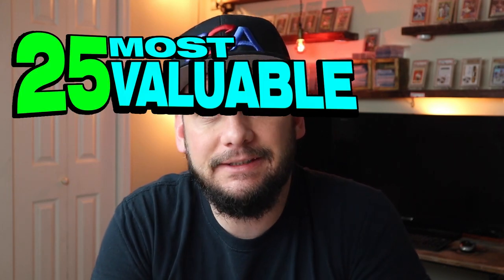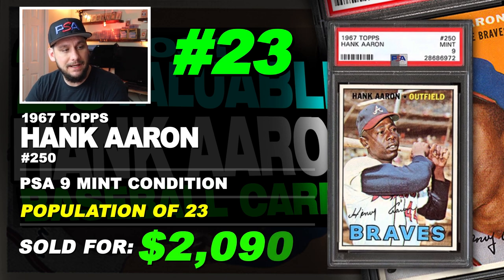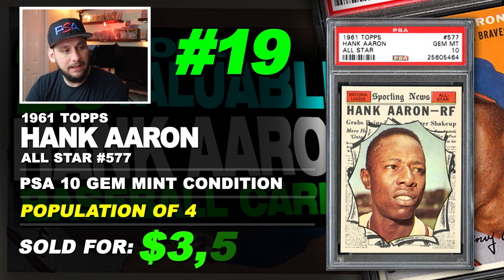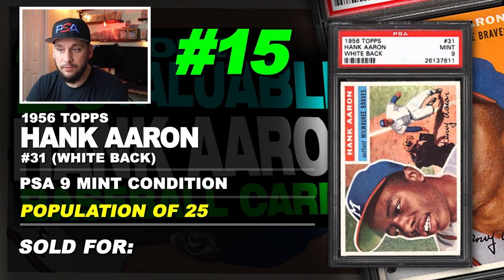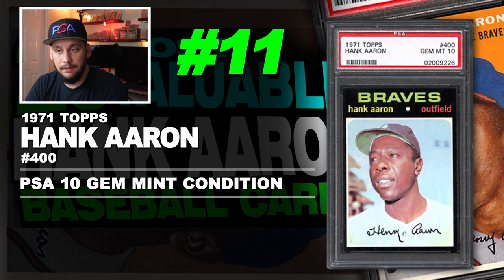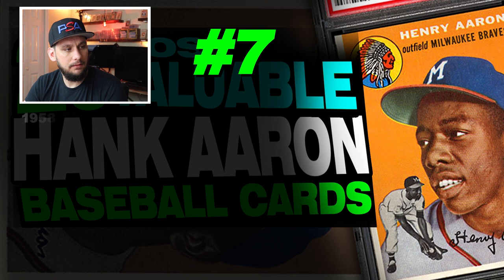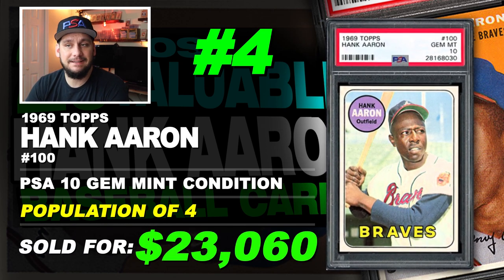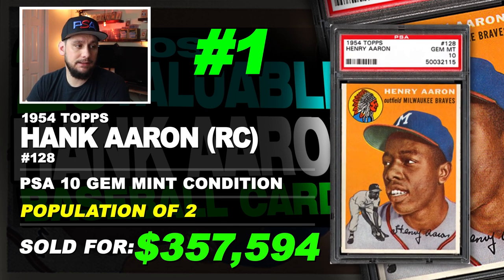TOP 25 Hank Aaron Baseball Cards - Vintage baseball cards MLB Topps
My list of the Top 25 Hank Aaron baseball cards. Highest selling vintage baseball cards from Topps. Check out the links below for more information!
PSA Graded Hank Aaron card ending on eBay right now
GEAR THAT I USE: